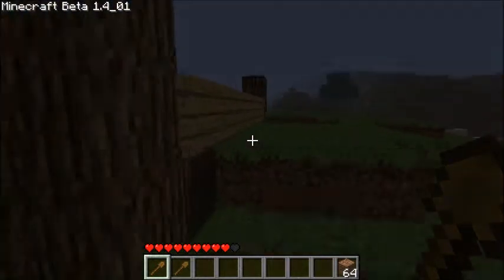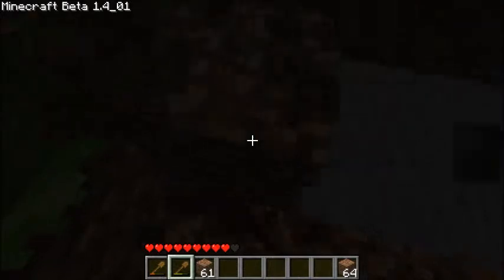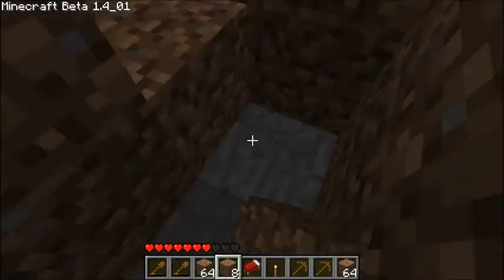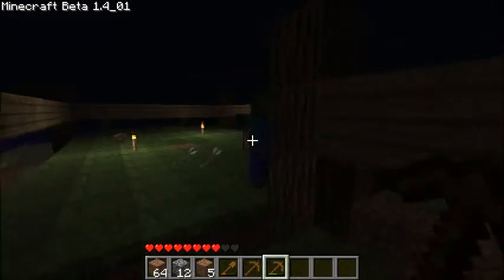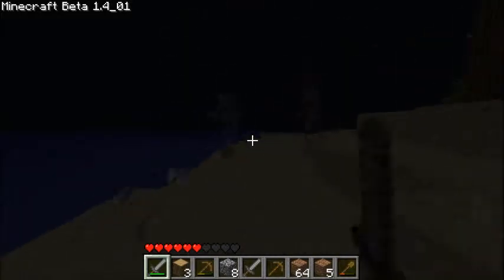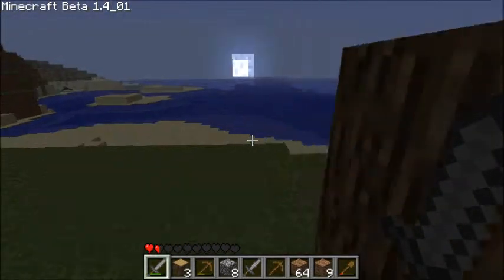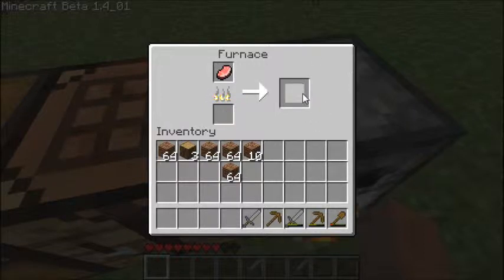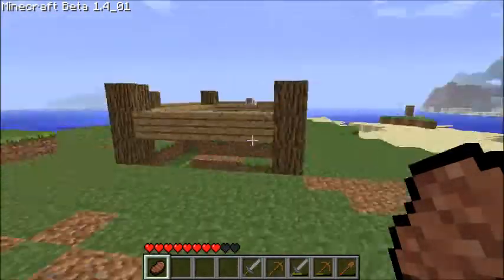Konyards Minecraft Adventure Episode 2: Progress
I make some more progress on the house, and Dragon2469 joins the recording, he was not playing, just watching. Rate and Comment